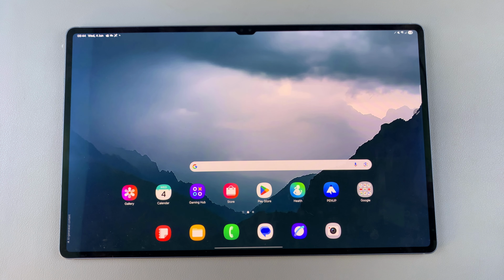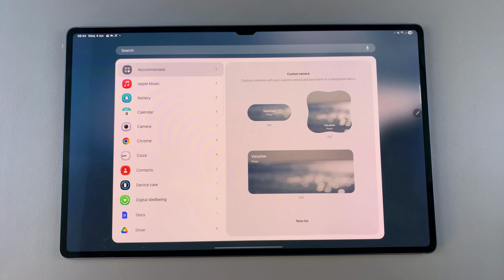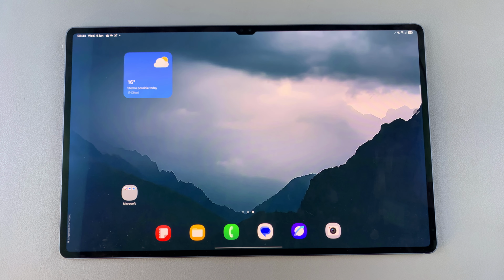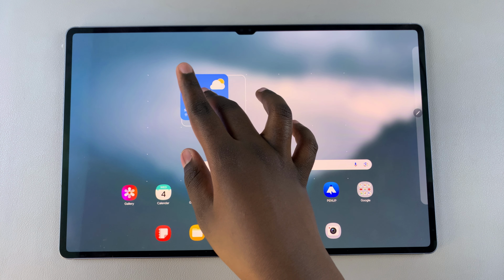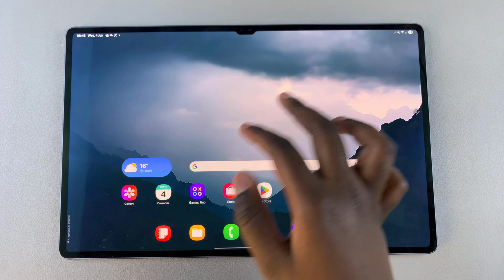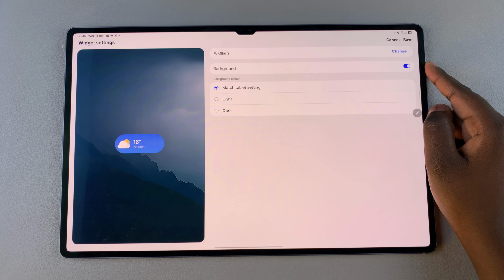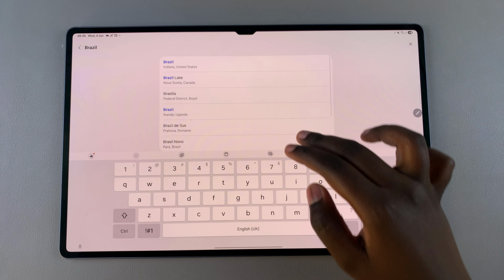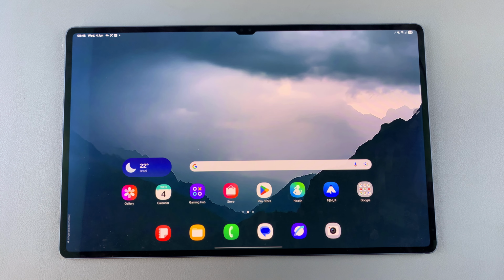How To Add Weather Widget To Home Screen Of Samsung Galaxy Tab S10 / S10 Ultra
Here is how to add weather widget to home screen of samsung galaxy tab S10 / S10 ultra.
This tutorial will guide you step-by-step through the process to display weather info right on your lock screen.

Access Lock Screen Widget
Tap on Add Widgets
Find Weather Widget
Choose desired widget
Customize it to suit your needs

Cell Phone Tripod Adapter